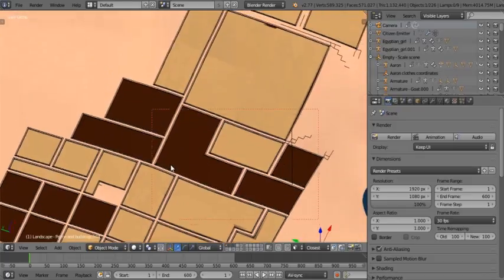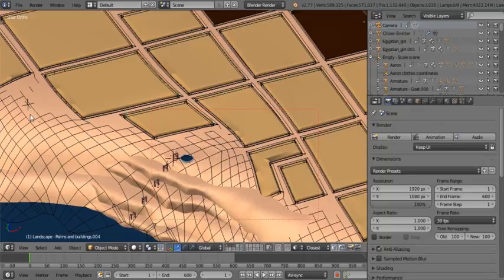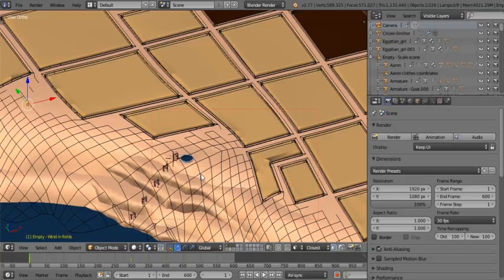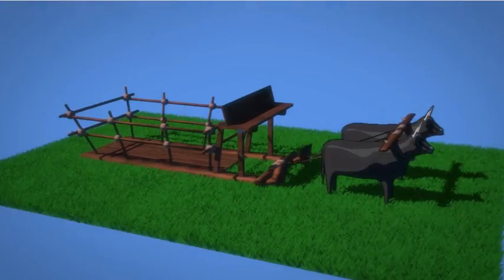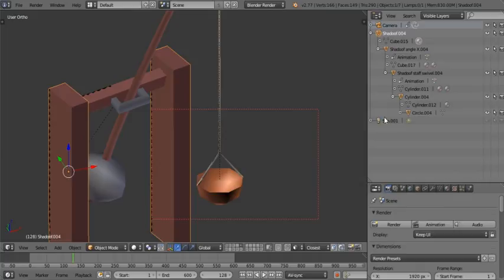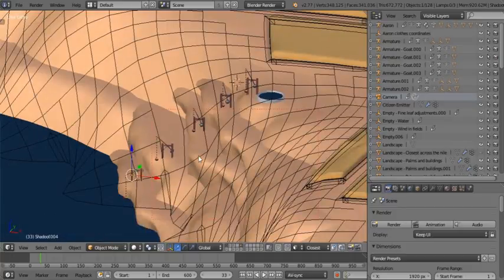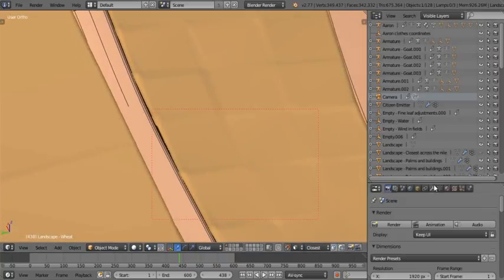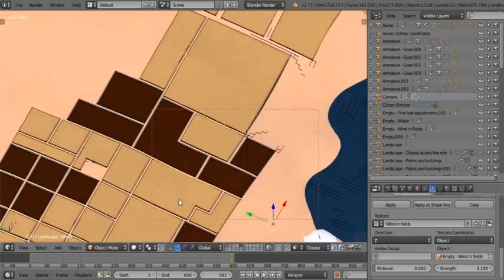Exodus 7-12 Vlog - 2017 - 02 - 16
Hey all!

Oh yes, progress is on-going! Today, I get to correct myself on what was struck by the hail and what was not! What was you may ask, just watch :D!

Don't forget to also check out the accompanying post at the following link to learn about the plans for this week!

Some useful links:
 - Make Human